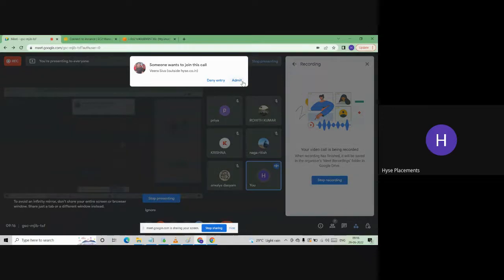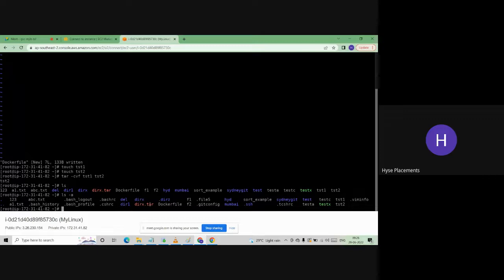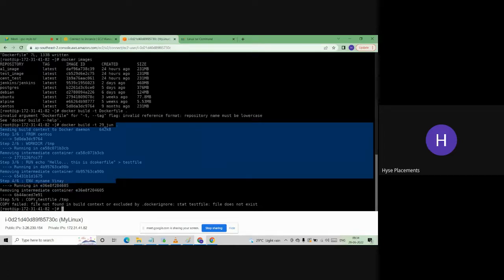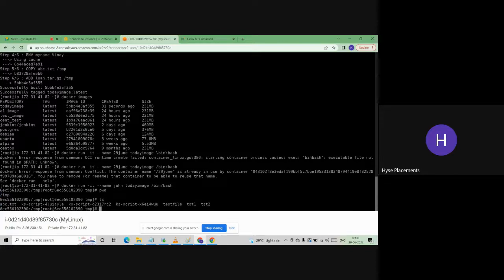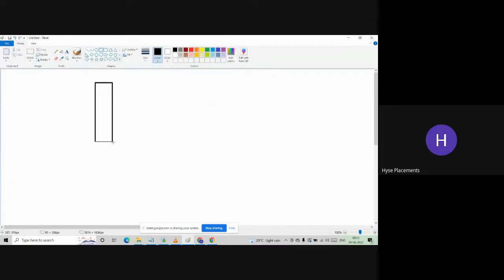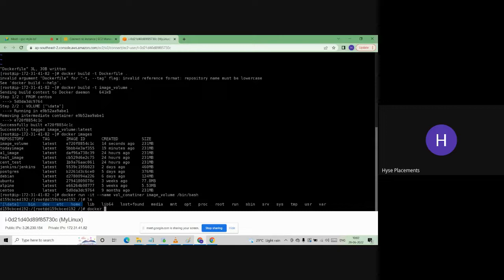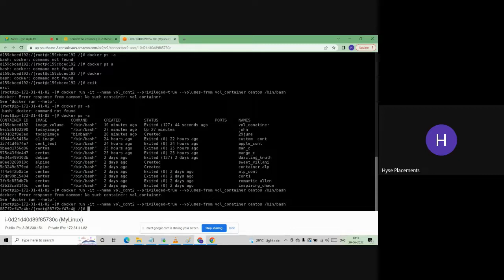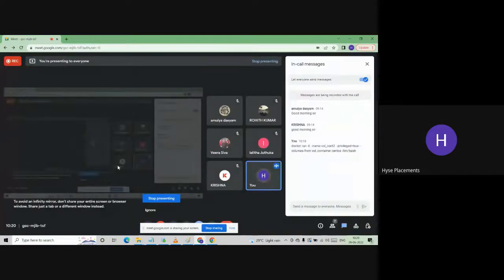AWS + Devops Class No.18 By Hyse Digital Academy | Online Classes